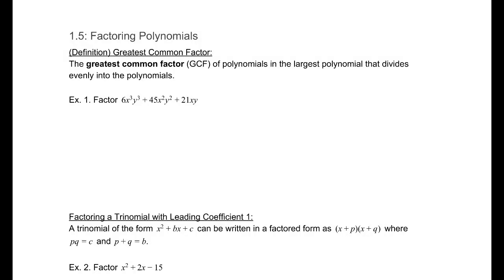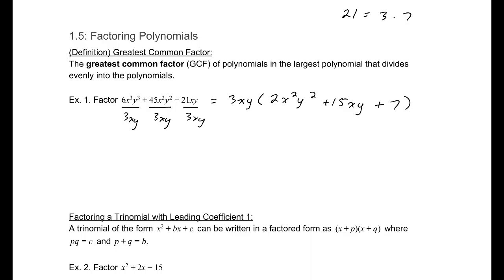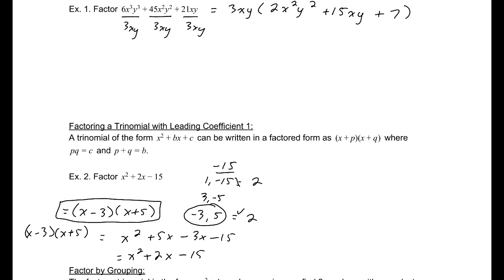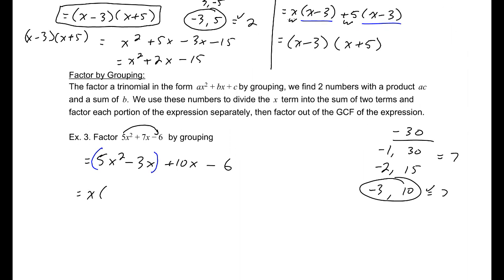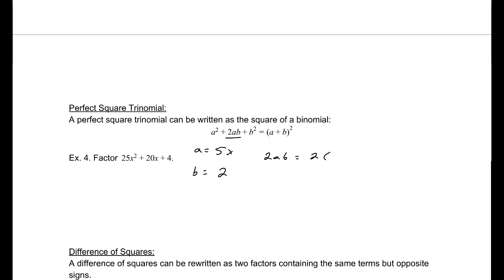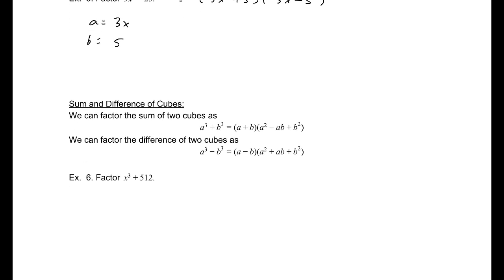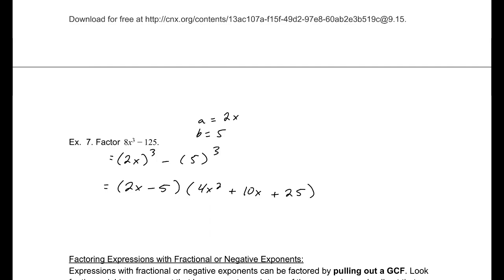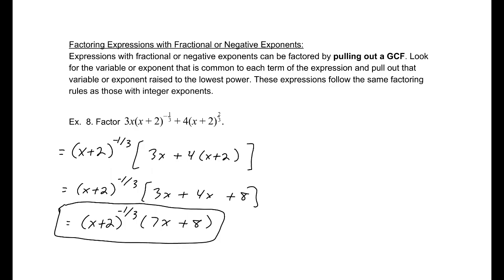1.5 Factoring Polynomials